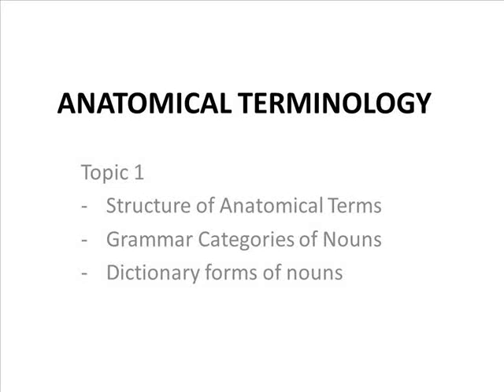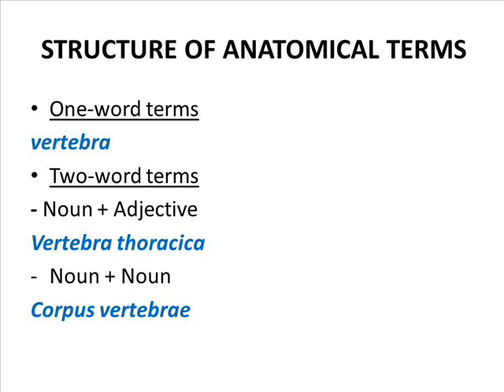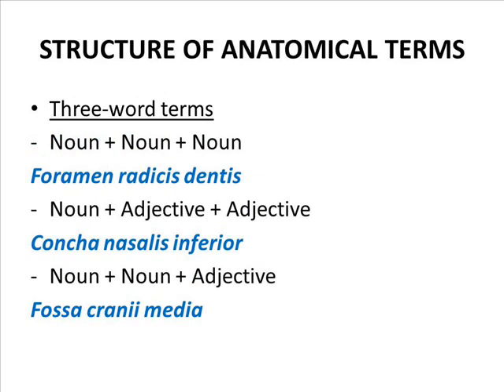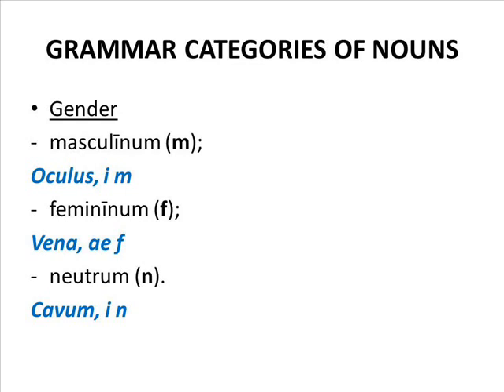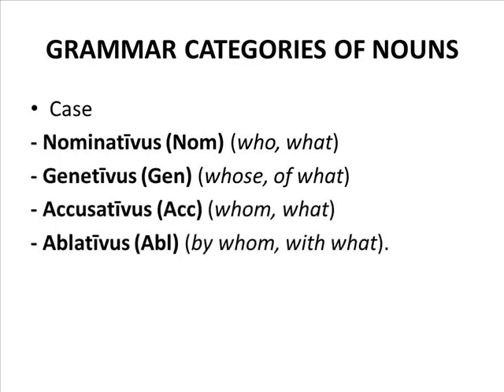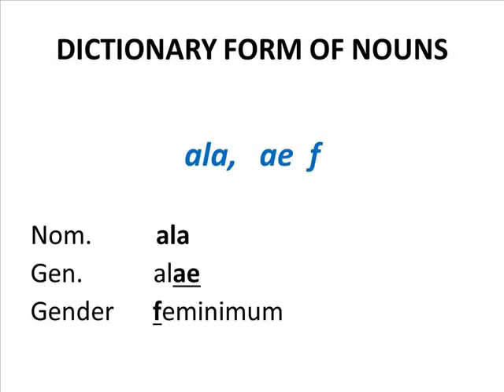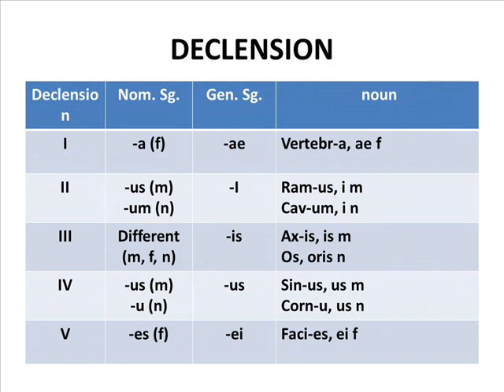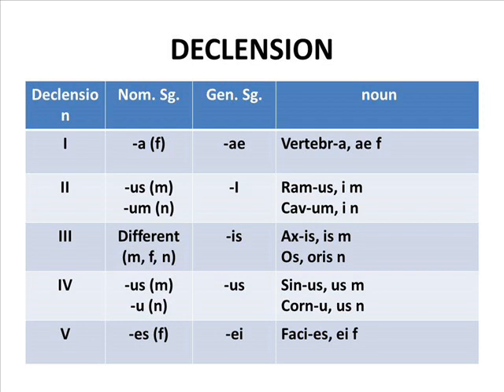Anatomical Terminology Topic 1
Latin for medical students